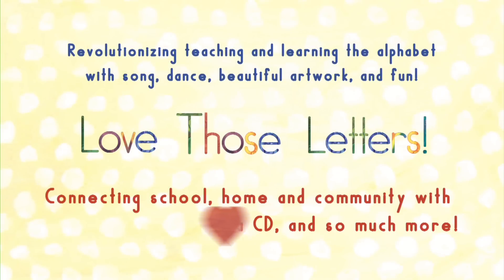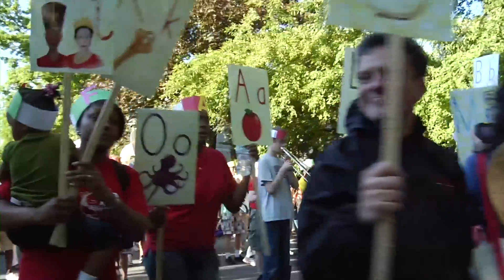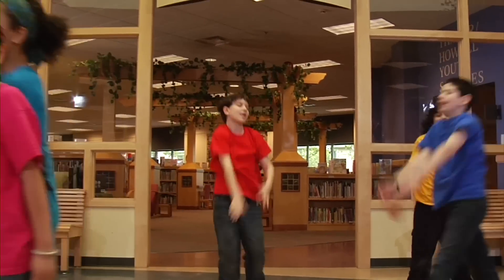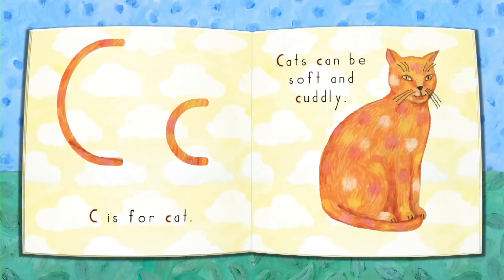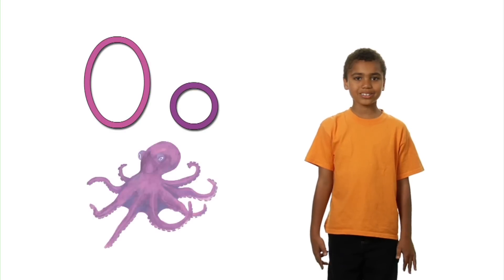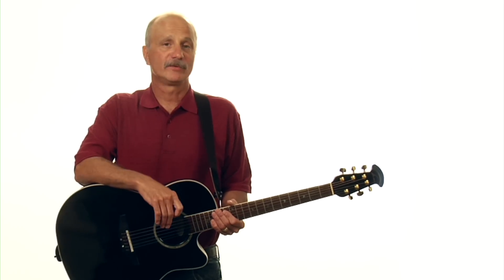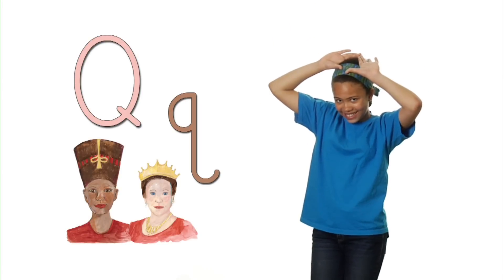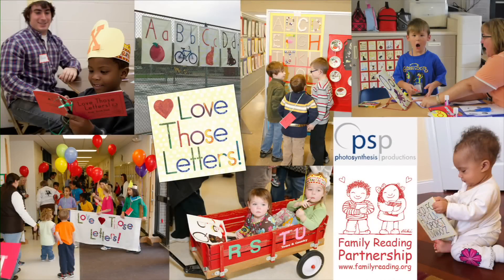'Love Those Letters' Trailer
Love Those Letters is an Alphabet Book, a DVD, a CD, and so much more! This pocket sized book has vibrant illustrations and text by Katrina Morse of Family Reading Partnership. The DVD included celebrates the alphabet with a catchy song, dance and signs for key words performed by local school children and produced by reading teacher Carol Cedarholm. Children can listen to Alphabet Song, read-aloud of the book, and Letter Lessons on the CD.